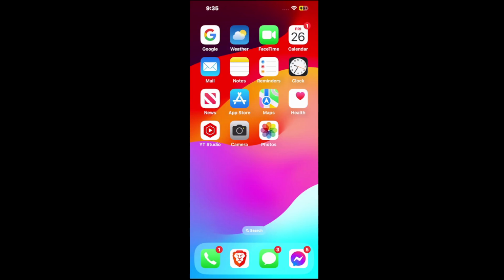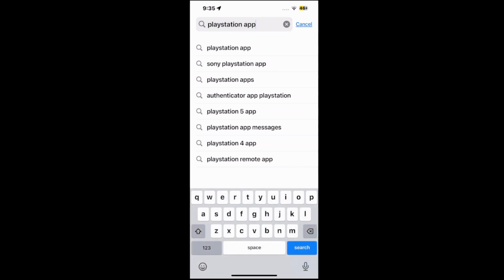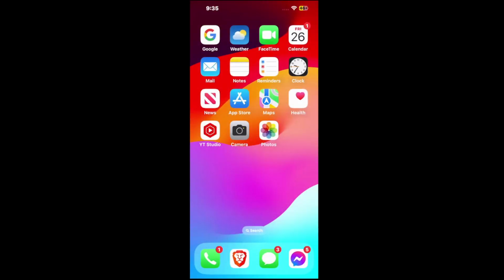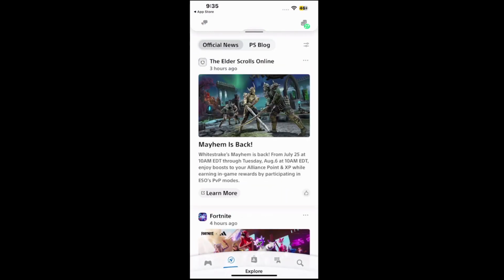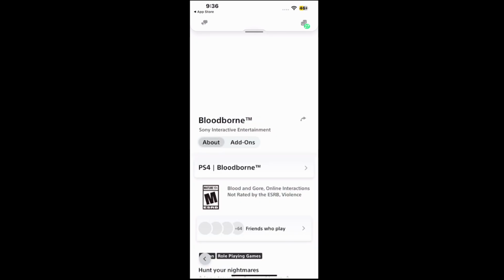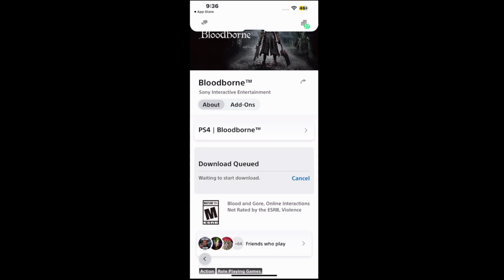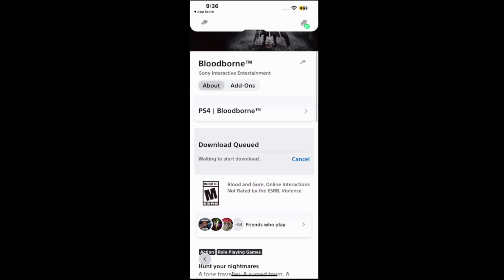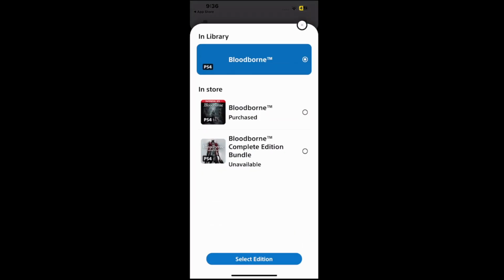How to Download a Game to your PS5 using iPhone PS App (Easy Tutorial)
To download a game to your PS5 using the PS App on your iPhone, follow these steps:

Install and Set Up the PS App on Your iPhone:

Search for "PS App."
Download and install the app.
Log in with your PlayStation Network (PSN) account.
Prepare Your PS5:

Make sure your PS5 is connected to the internet.
Ensure your PS5 is turned on or in rest mode.
Enable the option to start downloads remotely:
Go to Settings-System-Power Saving - Features Available in Rest Mode.

Open the PS App on your iPhone.
Tap on the PlayStation Store icon (shopping bag) at the bottom of the screen.
Search for the game you want to download or browse through the store.
Purchase or Select the Game:

If the game is not already in your library, purchase it or add it to your library.
Once the game is in your library or you have completed the purchase, go to your Game Library by tapping the library icon at the bottom of the screen.
Download the Game to Your PS5:

In your Game Library, find the game you want to download.
Tap on the game, then tap the Download to Console button.
Select your PS5 from the list of available consoles.

The game will begin downloading to your PS5.
You can check the download progress from the Downloads/Uploads section in the PS App or directly on your PS5.